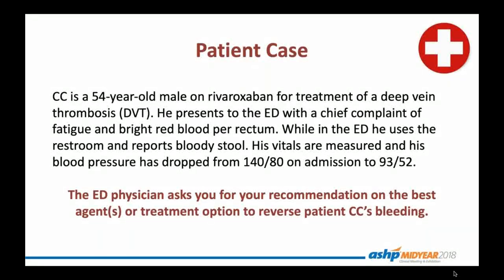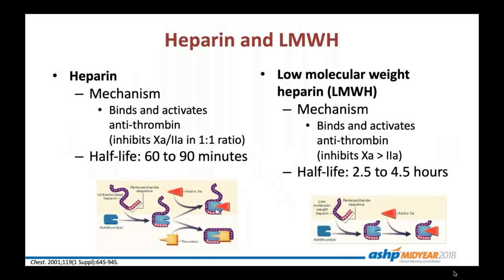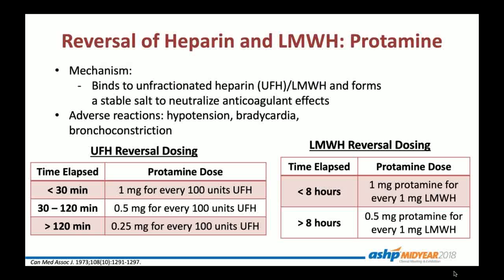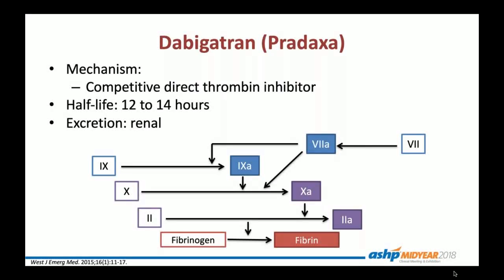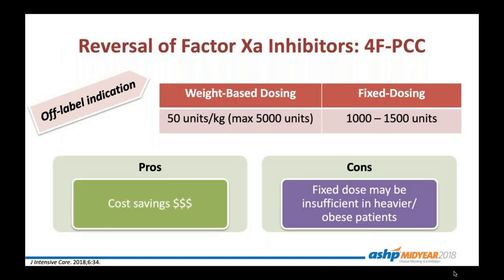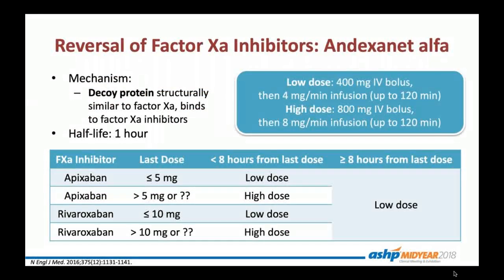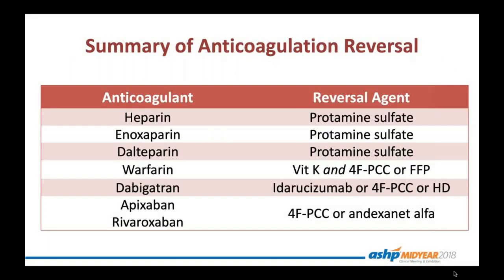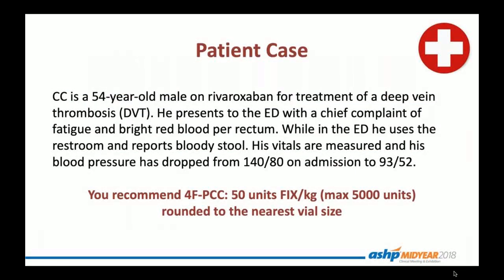Getting Out of the Red Anticoagulation Reversal